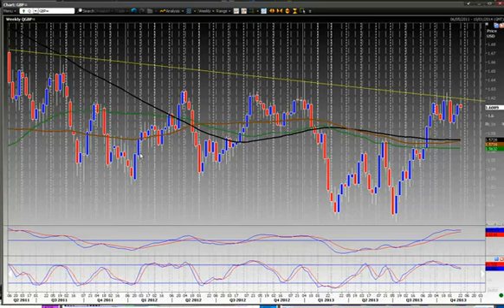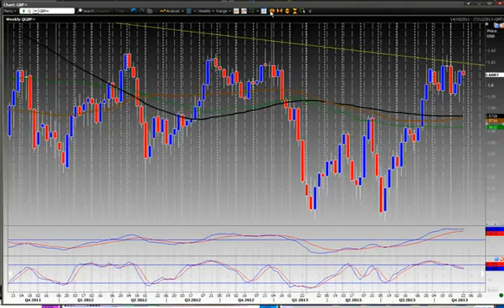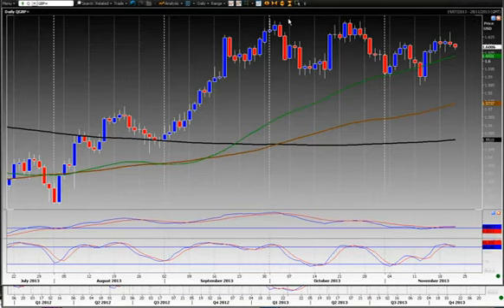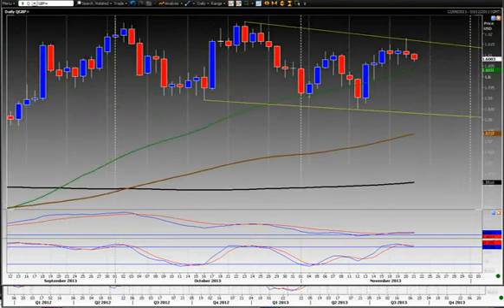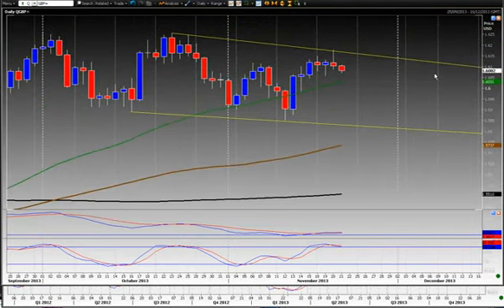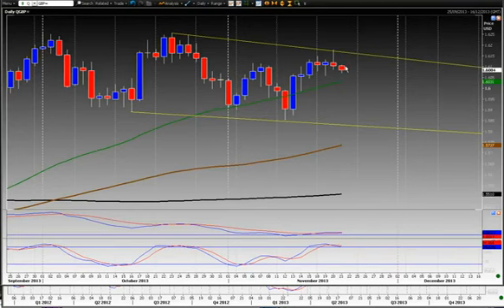GBP/USD fails just below 2 & half yr trend line..should start to trend lower - Jason Sen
You can also find samples of Jason's Daily Forecasts, Long-Term Levels & Charts